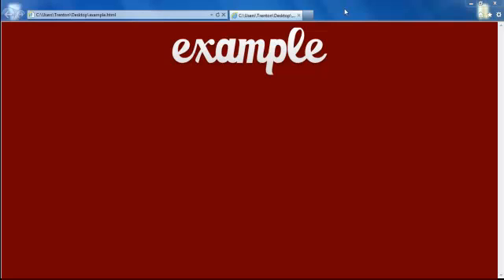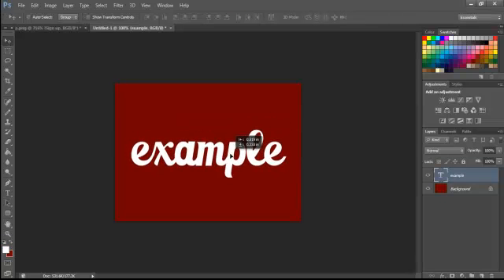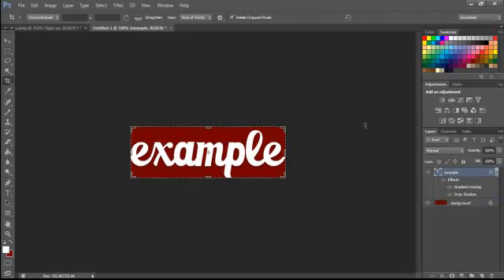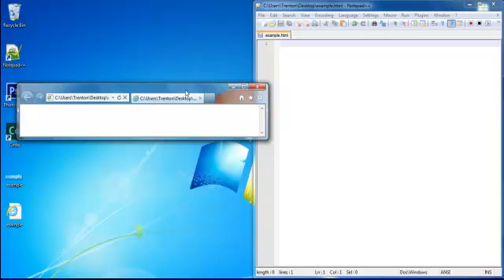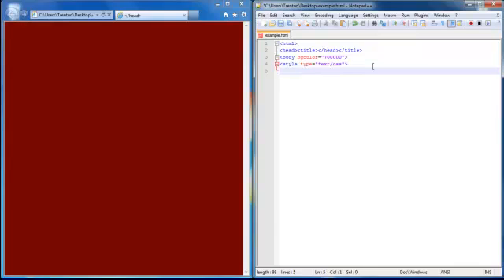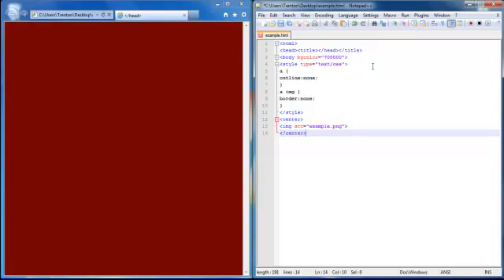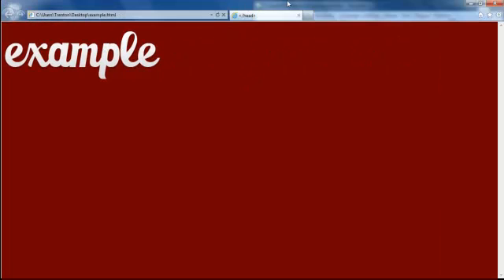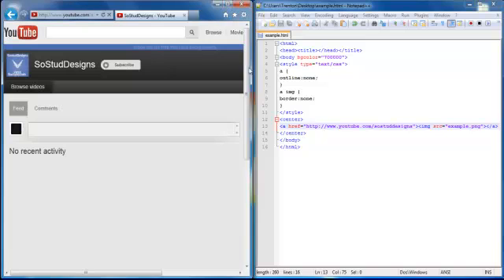How to attach a link to an image - HTML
In this video, i will be showing everybody how to insert an image with a link attached to it in html and css.